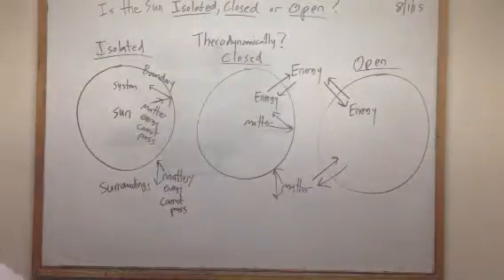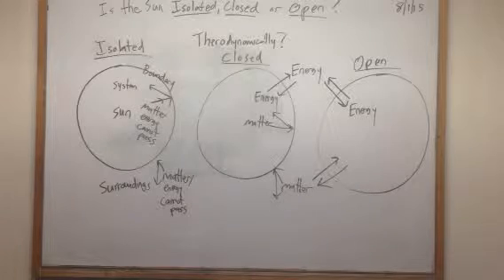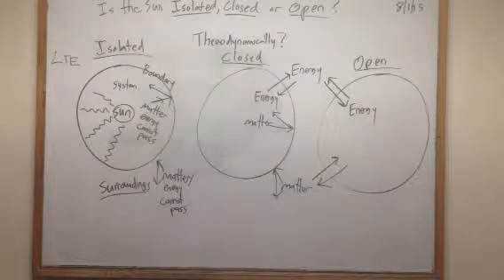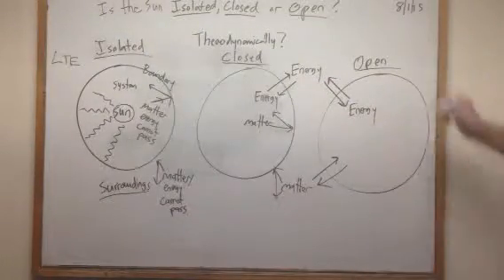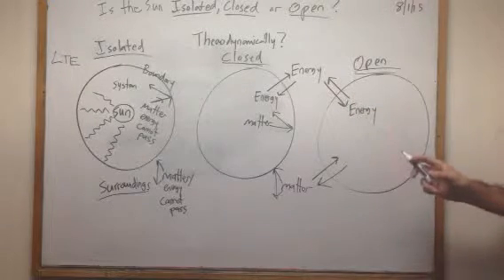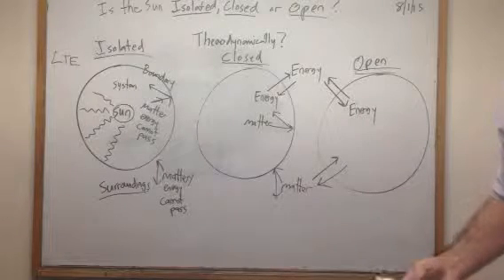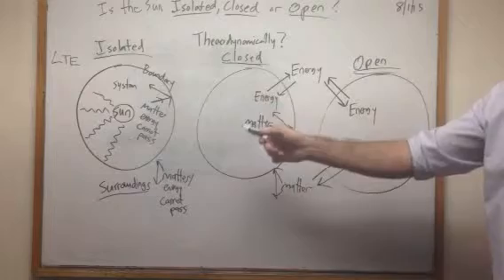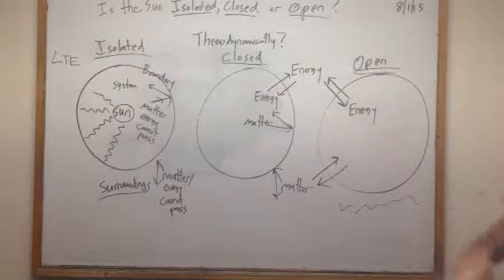Is the Sun Thermodynamically Isolated, Closed or Open?